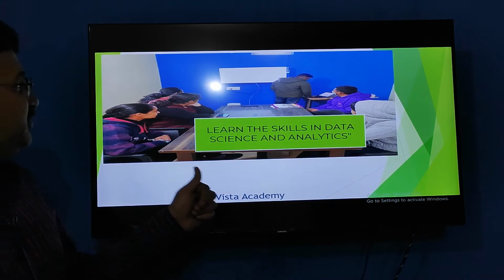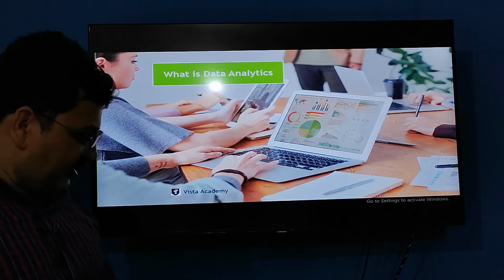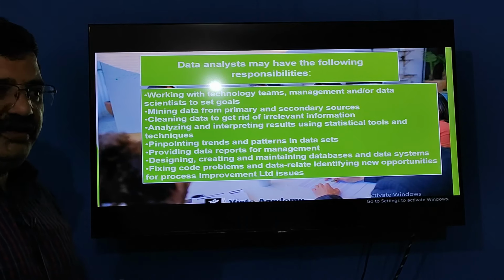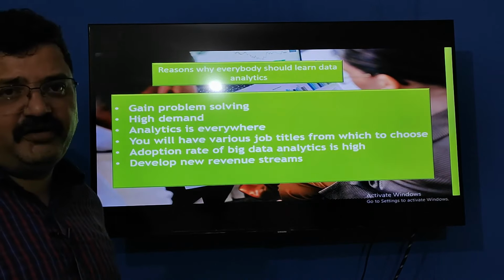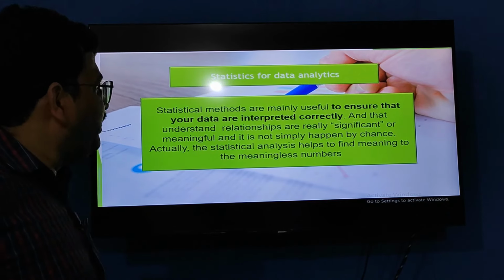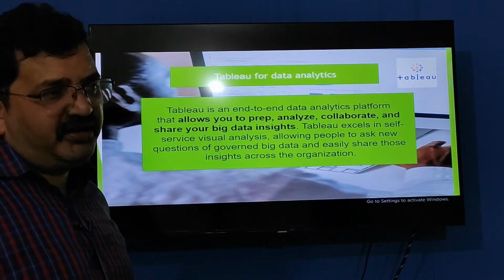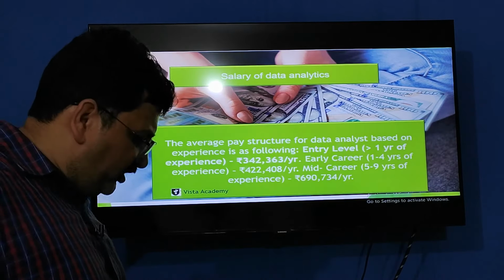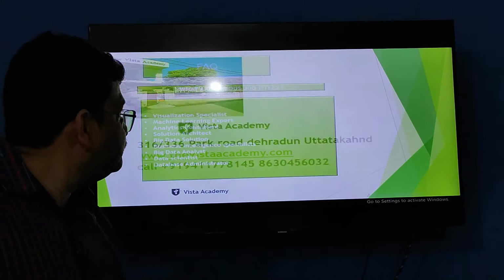Best Data Analytics Training Institute in Dehradun Uttarakhand with Placement Assistance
Best Data Analytics Training Institute in Dehradun Uttarakhand with Placement Assistance dataanalytics training and placement.
interactive training .